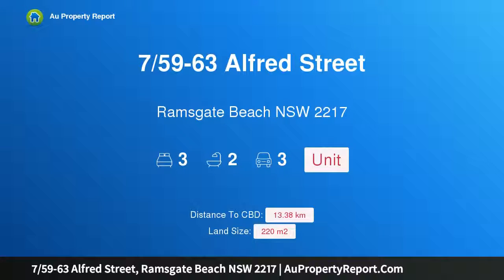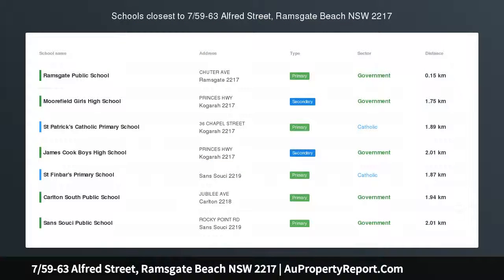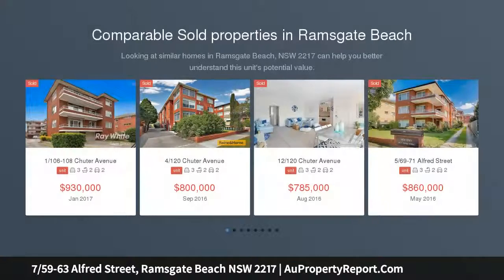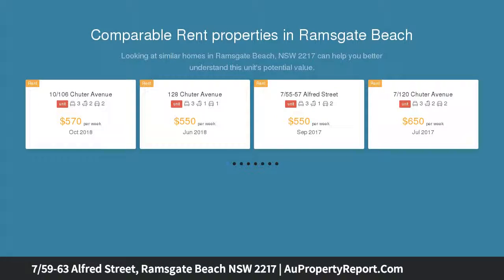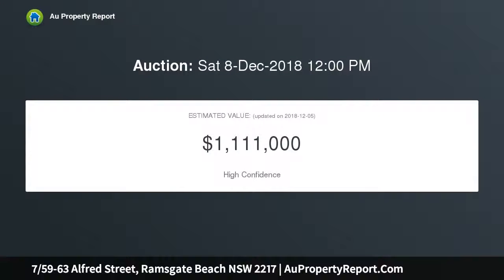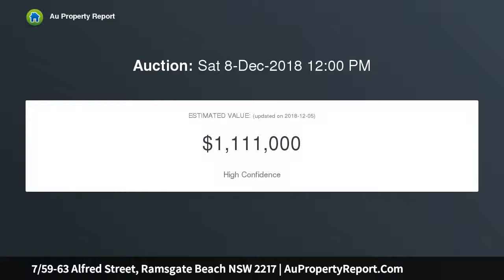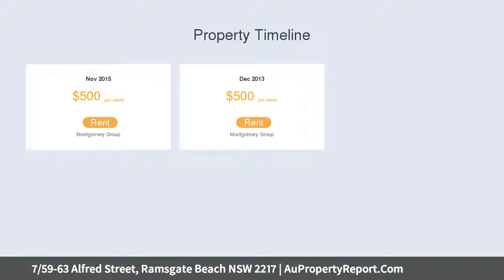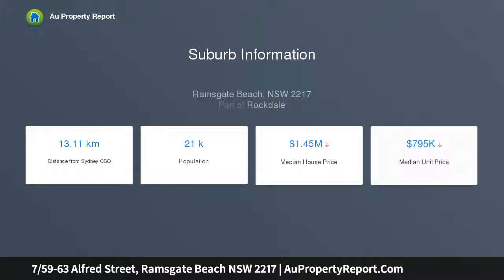7/59-63 Alfred Street, Ramsgate Beach NSW 2217 | AuPropertyReport.Com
7/59-63 Alfred Street, Ramsgate Beach NSW 2217
Property Type: unit
Bedrooms: 3
Bathrooms: 3
Car Space: 3
Full brick apartment impressive in size and setting